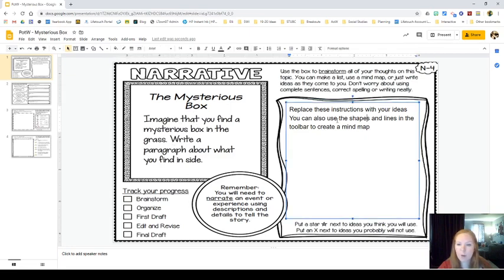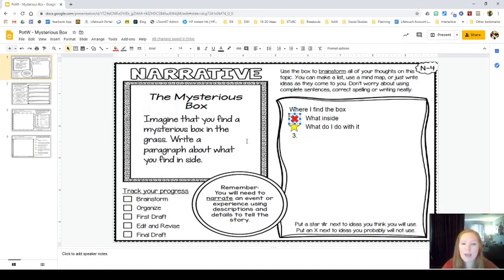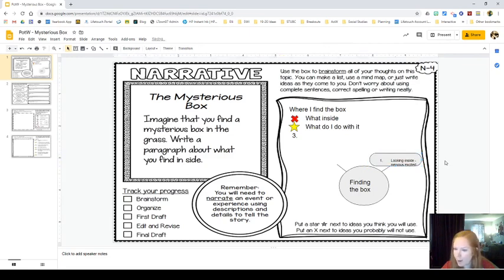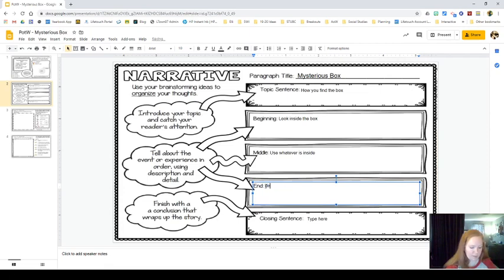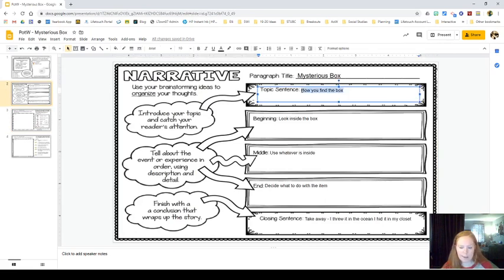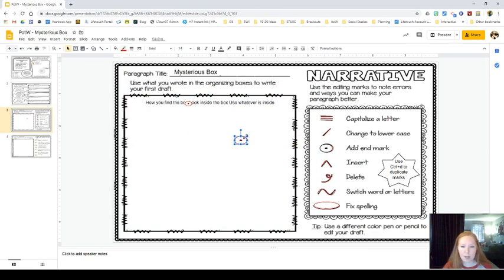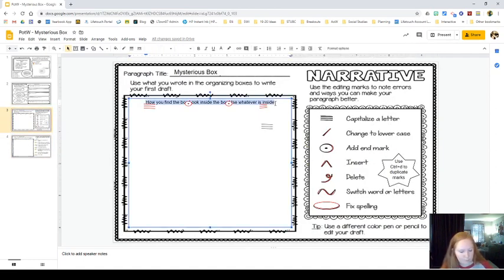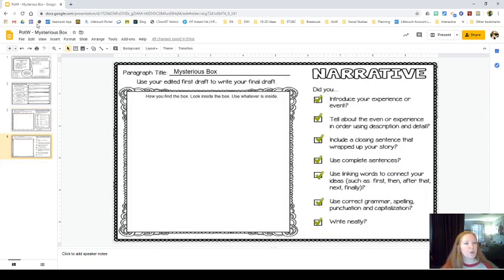Paragraph of the Week - Mysterious Box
How to instructions for completing the Paragraph of the Week - Mysterious Box